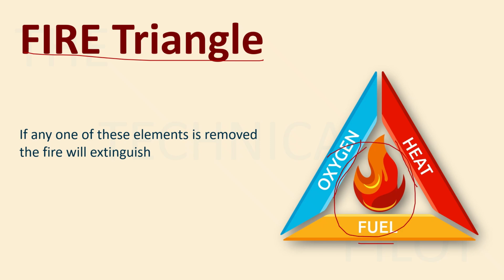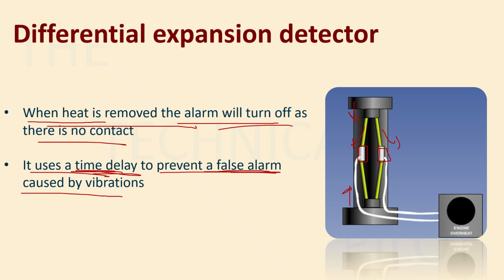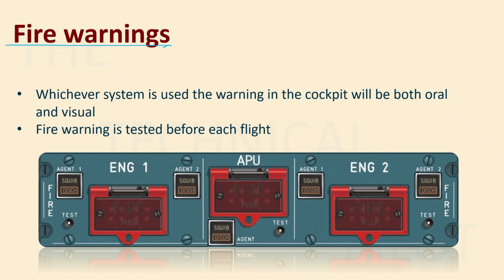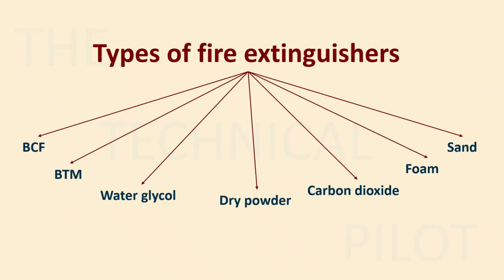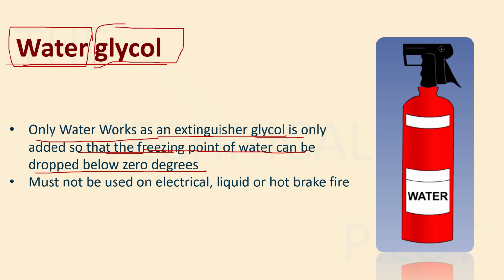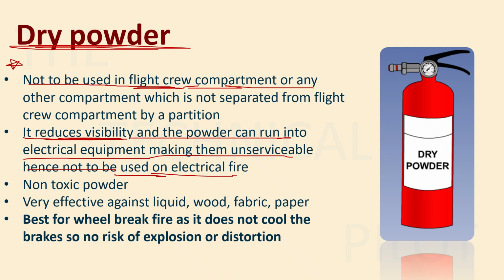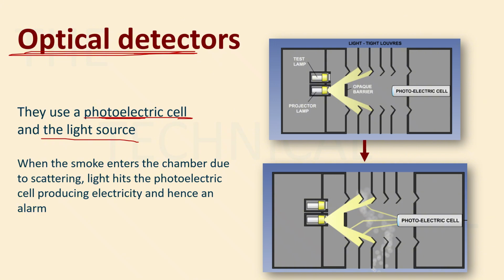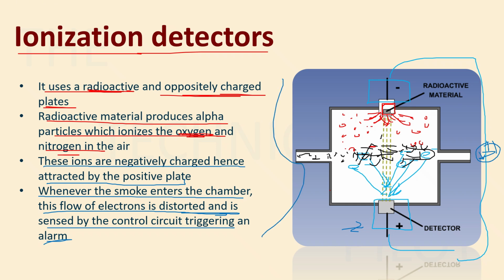Aircraft Systems #12 FIRE AND SMOKE | TECHNICAL GENERAL DGCA CPL Ground Classes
I make such educational videos for DGCA CPL examination, I hope it helped.
In this video I have covered 'FIRE AND SMOKE' from Aircraft Systems. I will be covering rest of the topics on Aircraft Systems in upcoming videos.

I understand that some people have difficulty understanding technical general from the CPL Syllabus hence I decided to make these lectures which starts from very basic and helps you to understand easily.

Timecodes:
00:00 - Intro
00:13 - Fire Triangle
00:57 - Types of fire detectors
01:16 - Differential expansion detector
04:42 - Firewire detectors
06:36 - Gas filled detectors
07:46 - Fire warnings
08:55 - Fixed fire extinguishers
10:56 - Types of fire extinguishers
11:27 - BCF
13:41 - BTM
15:17 - Water glycol
17:51 - Dry powder
19:58 - Carbon dioxide
20:48 - foam and sand
21:10 - Types of smoke detectors
21:23 - Optical detectors
23:38 - Ionization detectors
25:54 - Outro